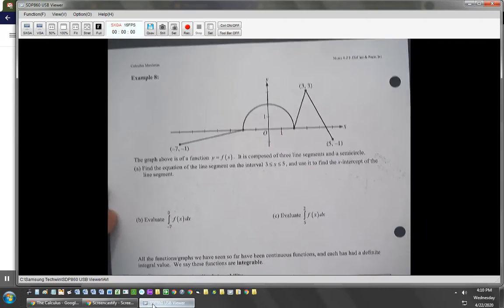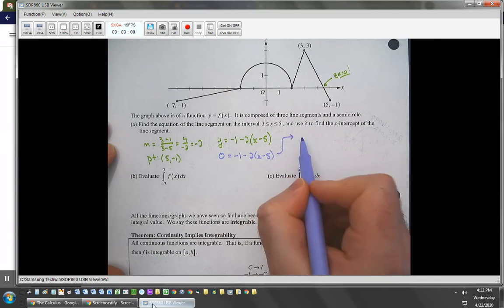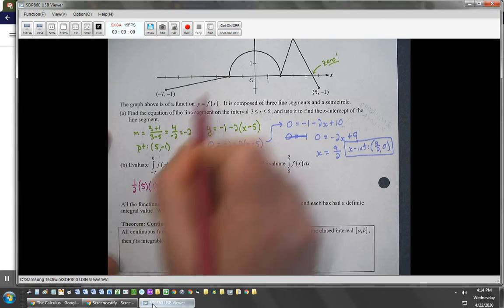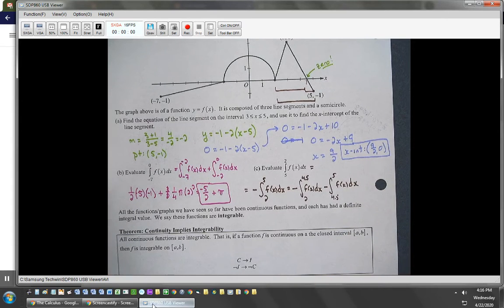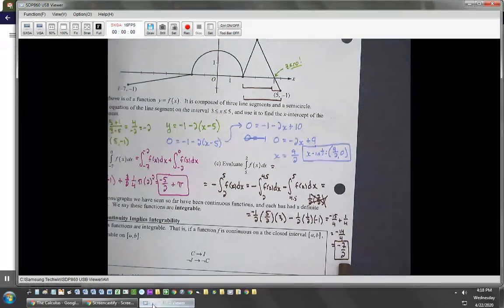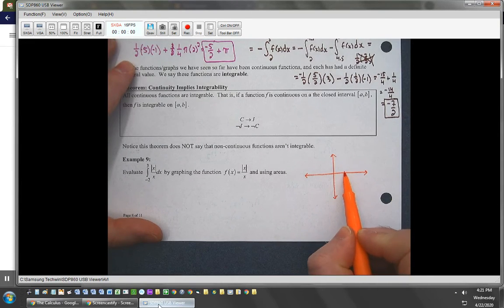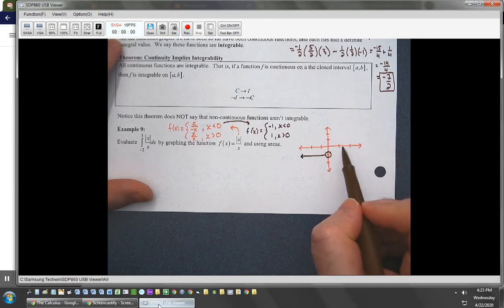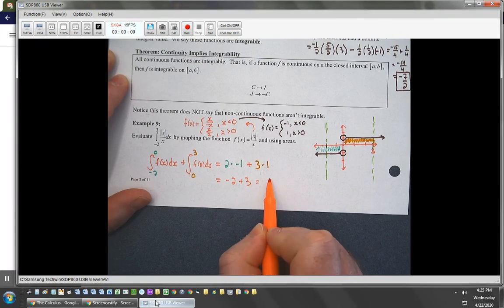AP § 4.2 Exs 8-9